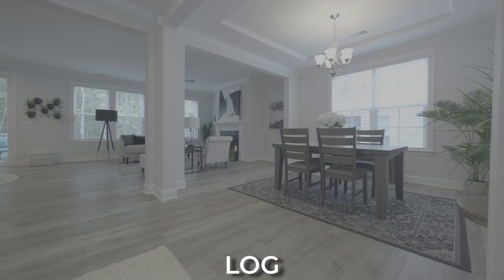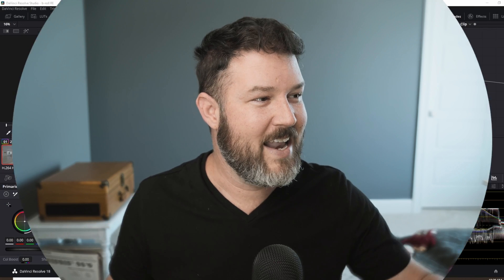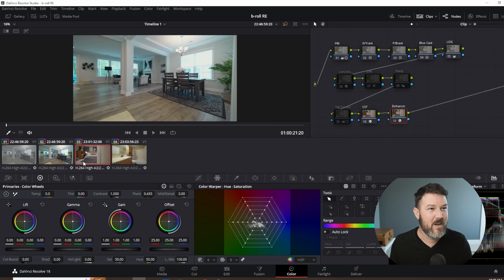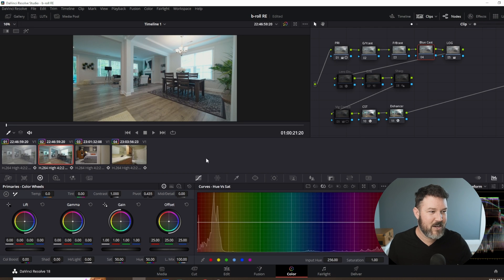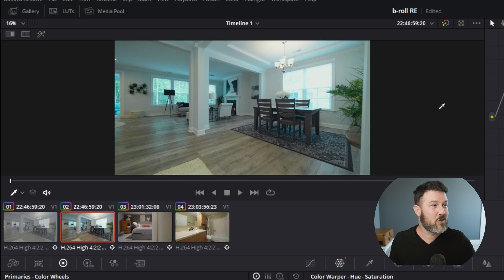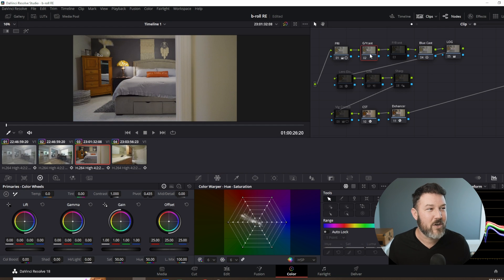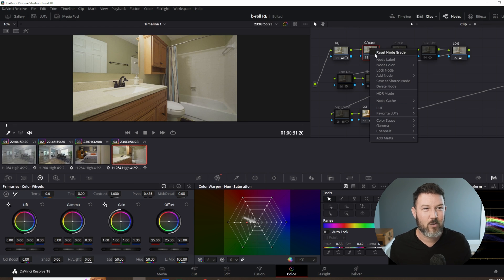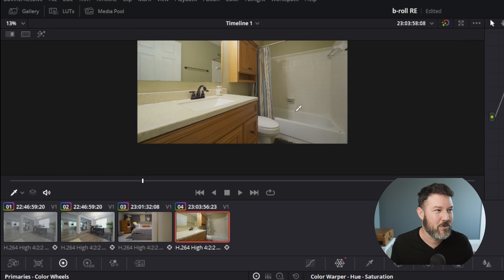Remove Color Contamination from Real Estate Videos in Davinci Resolve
Aryeo Sign-up Code for Free Tour Credits: OKLTYR
Wonderpana Filter System

Color Contamination Removal from Real Estate Videos in Davinci Resolve!

In today’s video we are going over the steps I take to remove specific color contaminations from your real estate videos using Davinci Resolve! Hate that blue light spillover, Remove IT! Hate the green hue fluorescent glow, Remove IT! I’ll show you how to remove every contamination easily and quickly in your video to give you clean whites and accurate representation of colors.

Edited with Davinci Resolve
My Favorite Slider
My Favorite Gimbal
My Favorite Drone

MANDATORY DISCLAIMER: I participate in many affiliates selling services, including the Amazon Services LLC Associates Program, an affiliate advertising program designed to provide a means for me to earn fees by linking to Amazon.com and affiliated sites.